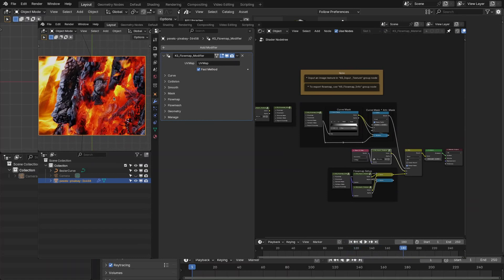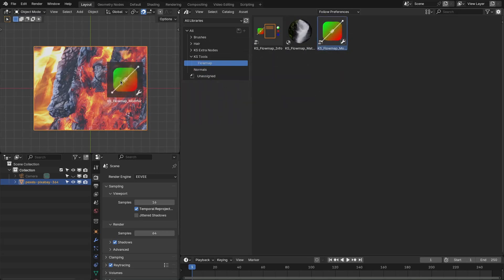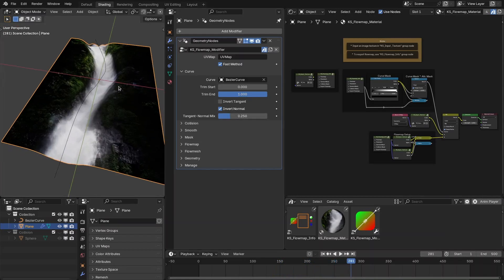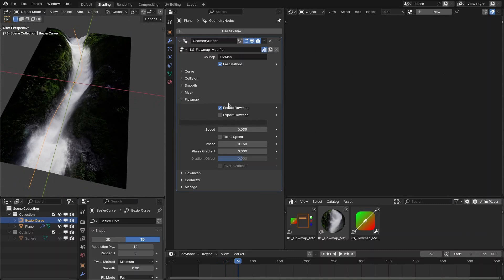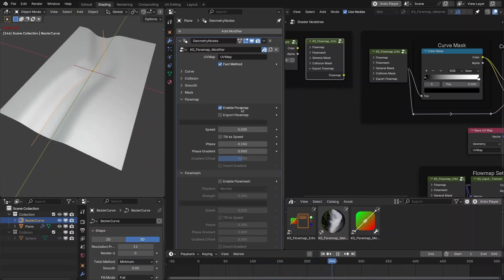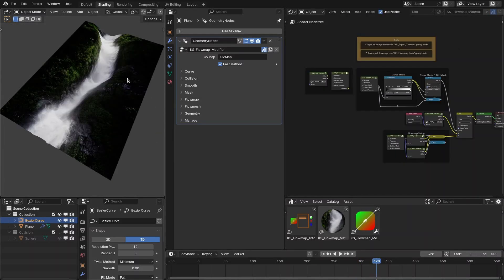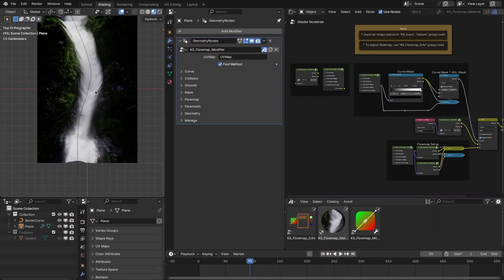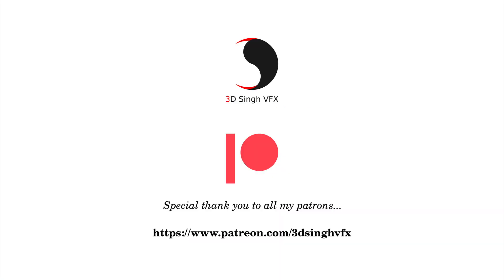🔥 Procedural Flowmap v3.1 – Demo & Feature Overview | Blender Geometry Nodes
In this video, I showcase the powerful new features, updates, and improvements in Procedural Flowmap v3.1 for Geometry Nodes in Blender.

✨ Highlights include:
• Brand-new Flowmesh feature to generate dynamic flowing mesh surfaces.
• Variable speed control per curve or using attribute-based masks.
• Introduction of a powerful new masking method for enhanced artistic control.
• Added in-depth documentation to help you integrate and customize flowmaps effortlessly.
• Several bug fixes and workflow improvements to make your setup faster and smoother.
• Option to bake flowmap calculations for better performance

🔁 Whether you're working with procedural textures or images, v3.1 brings more flexibility, power, and real-time control to your flowmap workflow in Blender.

Happy Noding... :)

⏲TimeStamps⏲
➡️ 00:00 Demo
➡️ 00:15 Intro
➡️ 00:25 Documentation, and How to use as Asset?
➡️ 01:20 How to add Flowmap Modifier and Setup the Texture
➡️ 03:10 Fast Method
➡️ 03:40 Direction Curve Setting
➡️ 04:00 Collision Setting
➡️ 04:25 Mask Setting
➡️ 05:48 Flowmap Setting
➡️ 07:35 Flowmesh Setting
➡️ 09:12 Geometry Setting
➡️ 09:33 How to Bake?
➡️ 10:49 How to set different flow speed?
➡️ 12:37 Flowmap Material
➡️ 13:05 Outro